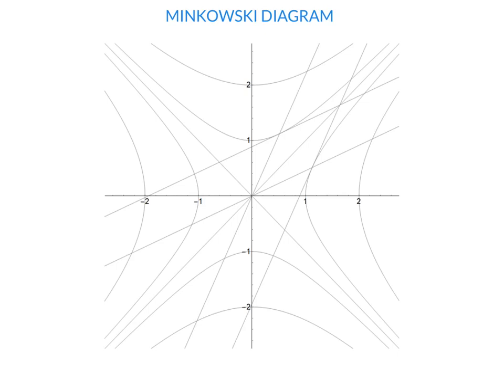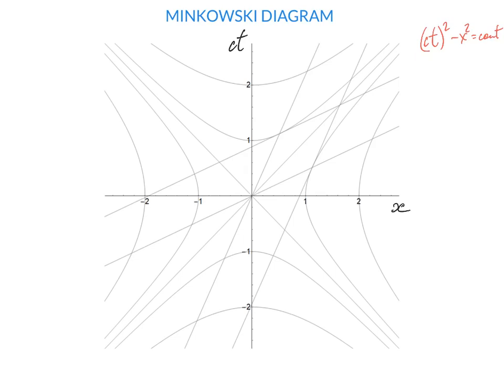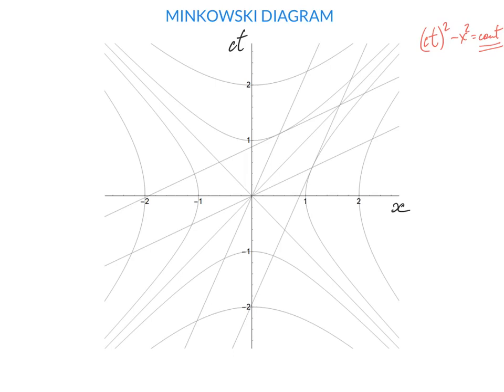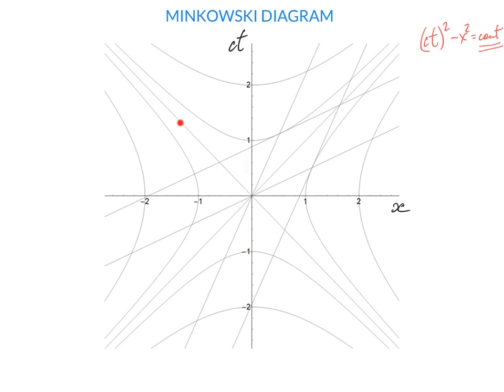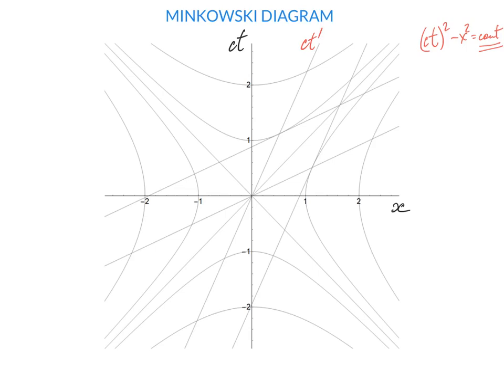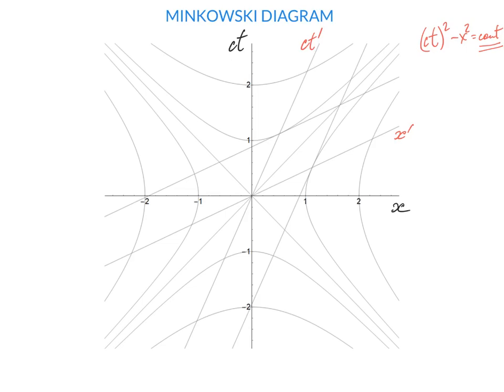Special Relativity: Minkowski Diagram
This lecture describes the setup of the Minkowski diagram, the lines of constant interval, the representation of an object (such as a ruler), the length of a moving ruler, time dilation, frame-dependence of simultaneity, the hyperbolic Pythagoras's theorem, time-like and space-like intervals.

This lecture is part of a series recorded by Professor Kirill Belashchenko for a graduate course on electrodynamics that was taught at the University of Nebraska-Lincoln in the flipped-classroom format.